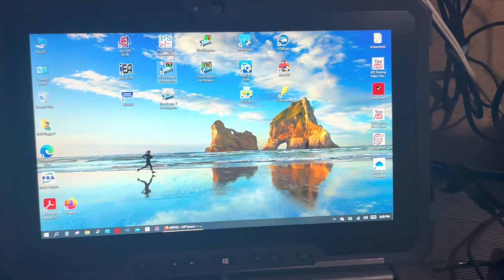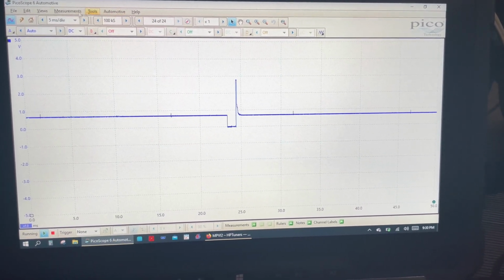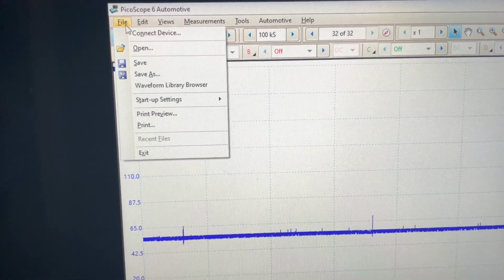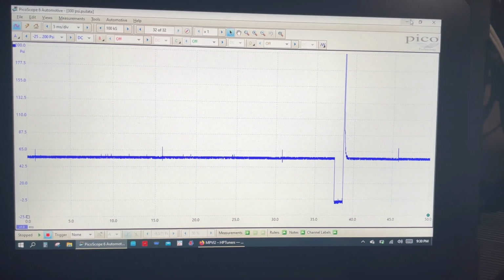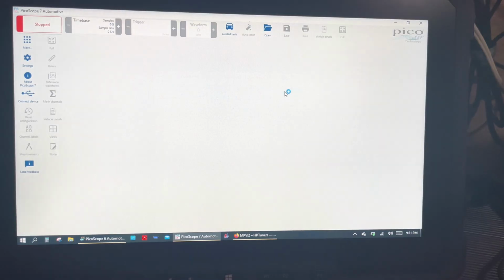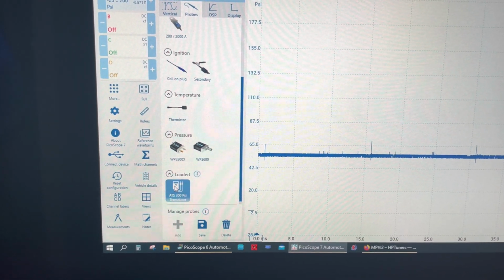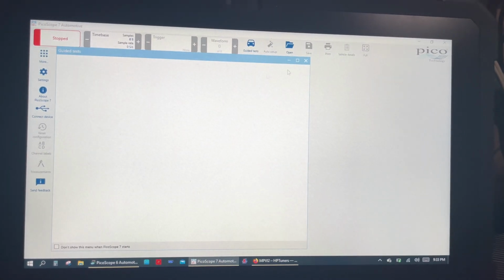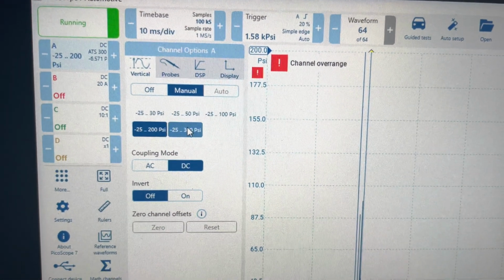****Pico 7 Importing Custom Probes the EASY WAY****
here is how you import custom porbes into pico 7. You save a Pico 6 capture with the custom probe (your scope doesnt need to be connected) then you open the saved file using Pico 7 and click on probe and save. Now the custom probe will stay in pico 7. easy work around.